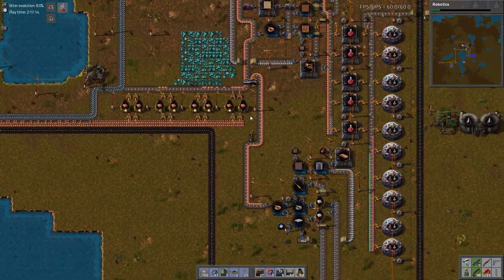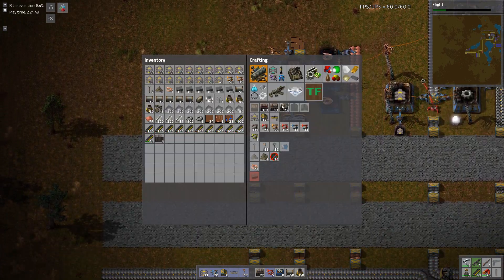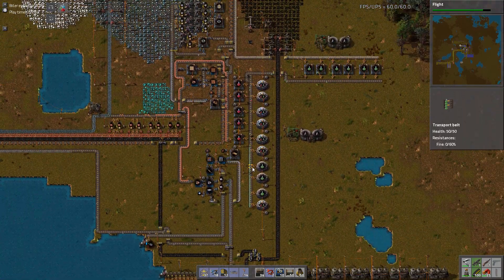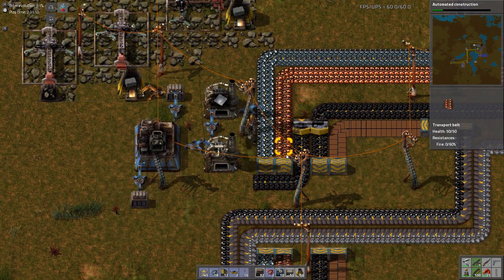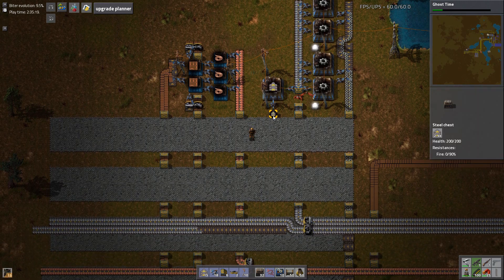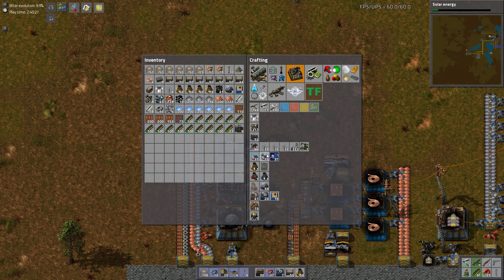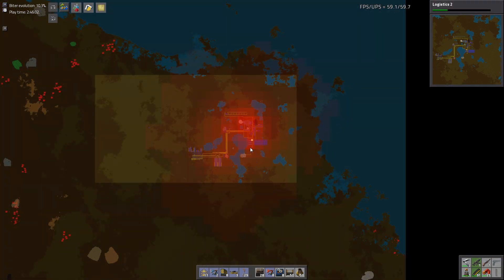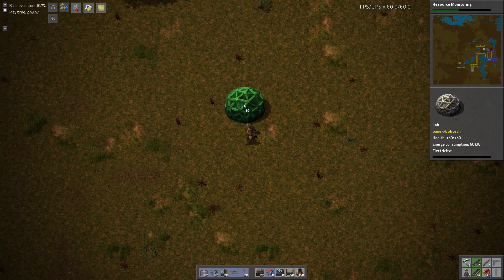Factorio Let's Play Bobs Mods and More 5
Now the Factorio is on Steam, let's build a giant factory with Bobs Mods and More!

You can download the modpack I used for this campaign

Factorio has been in development since spring of 2012.